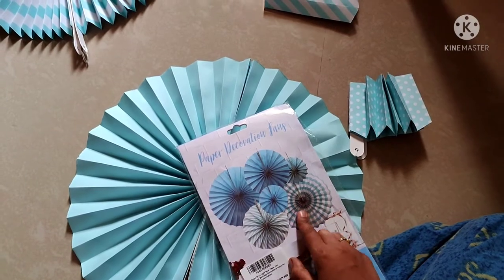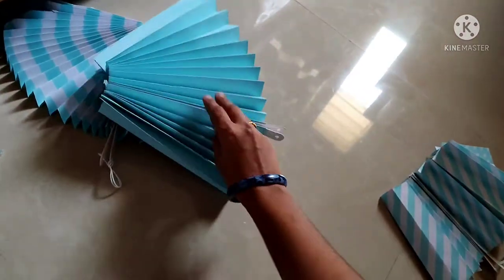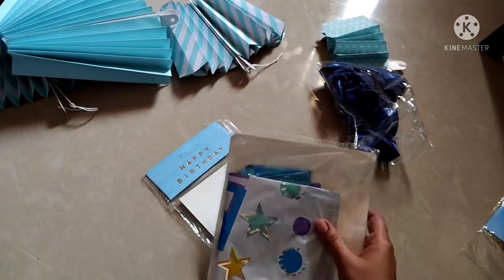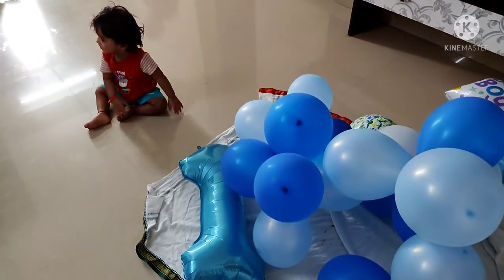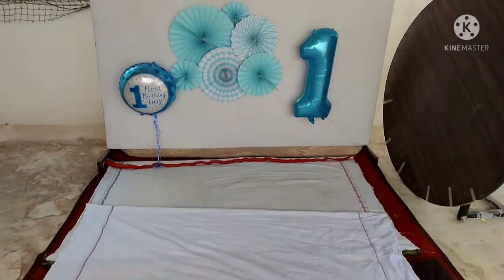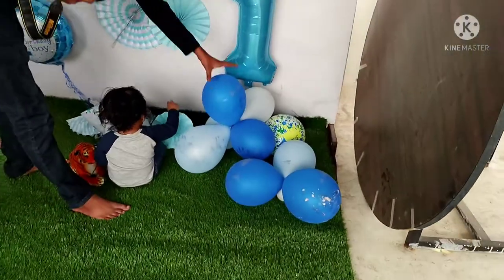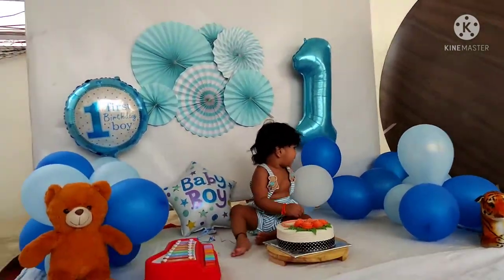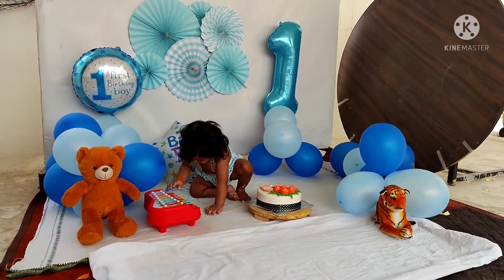Simple Cake smash at home || Cake smash ideas in telugu || low budget Decoration || కేక్ స్మాష్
Here we celebrated our son cake smash in the month of March with a simple decoration but the outcome is awesome that we like it very
much😍. Here I have taken the things from Amazon. if you are interested you can also purchase those for instant decorations with low budget.You can also get new products and many updated products are available currently in Amazon.

Frocks Collection

Puja Room Tour

Old sarees to New Long Frocks

My Vlogs

Nail Extension 💅 Vlog

Keep supporting and Take care everyone ❤